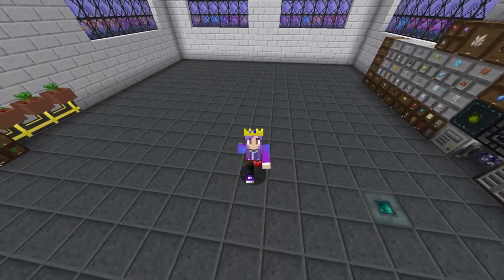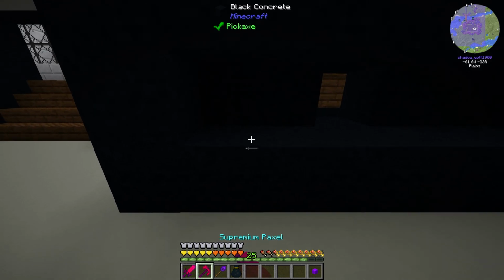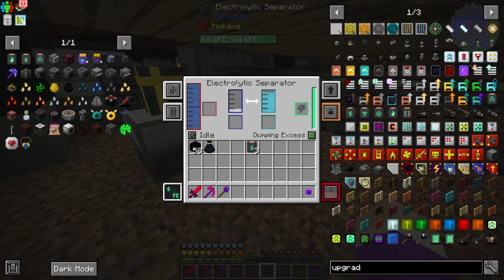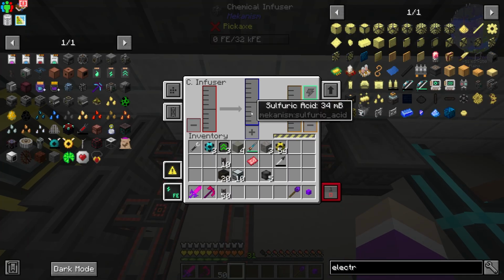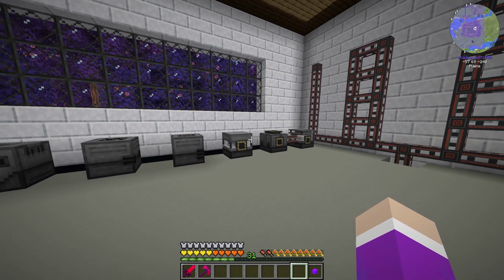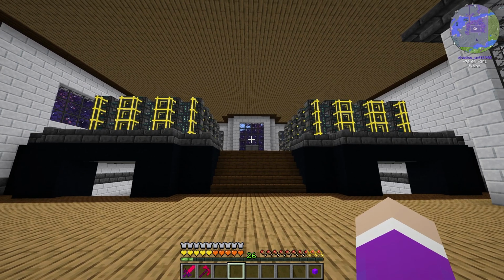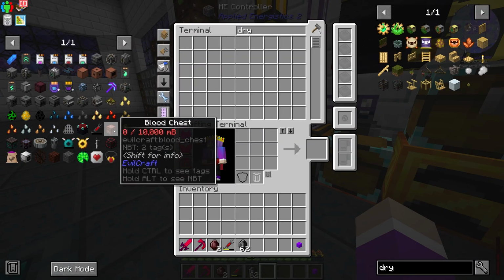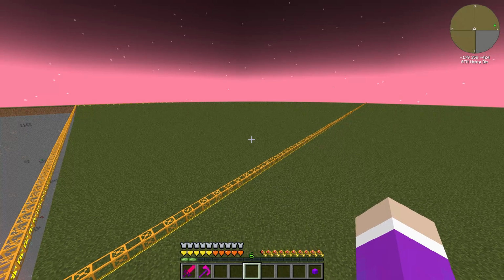All The Mods 8 Ep.10 Ore Processing With Mekanism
Today we setup ore processing with mekanism and get our chunk destroyer enchanted with fortune and get it running again.
Minecraft World Info
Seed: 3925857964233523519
Pack Version: 1.0.6b